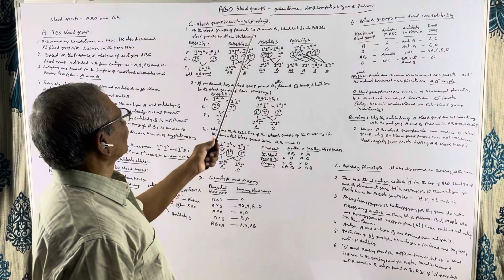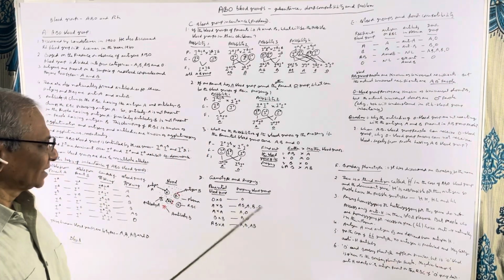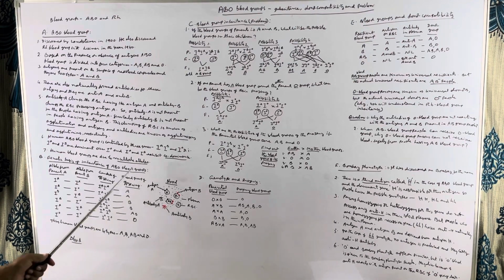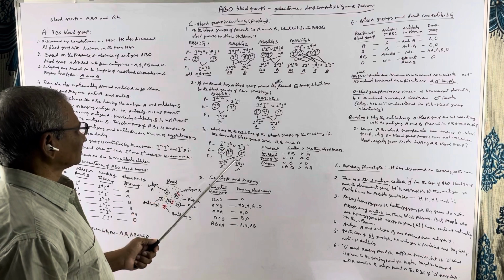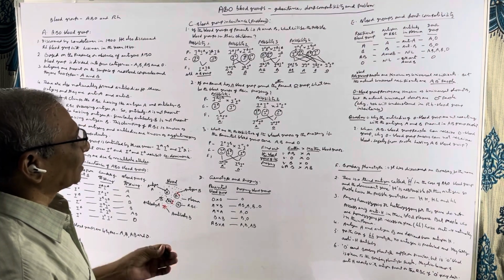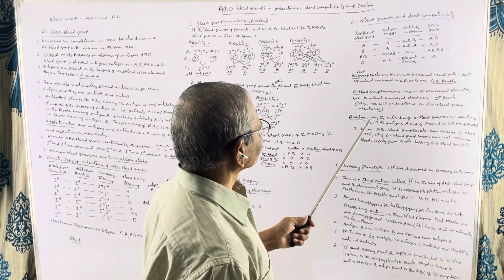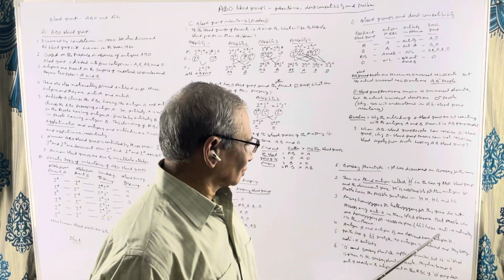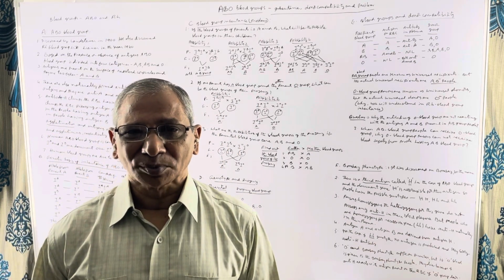ABO blood group inheritance, blood transfusions, Bombay phenotype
This topic deals with ABO blood groups, their inheritance, blood transfusions, Bombay phenotype and some problems associated with the inheritance of blood groups